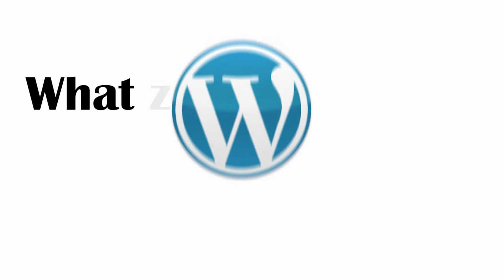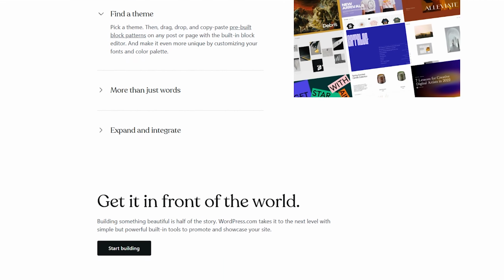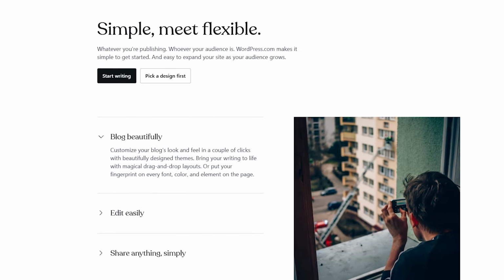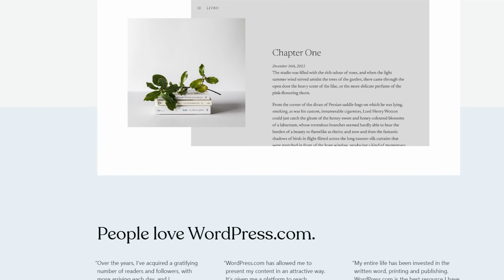What Is WordPress And How Does It Work? (2025) Explained!